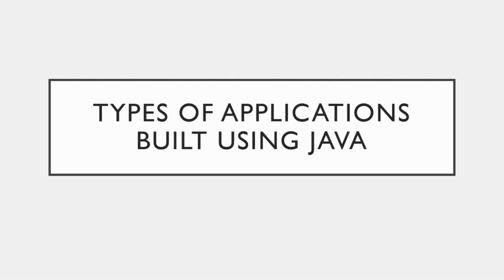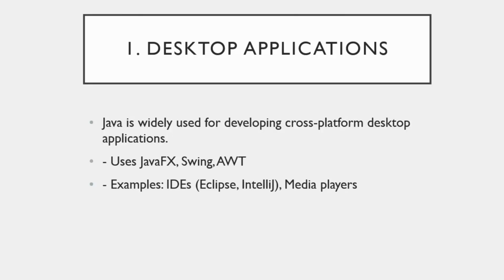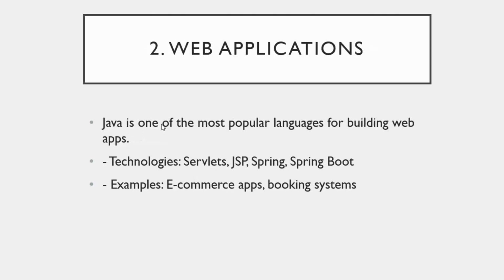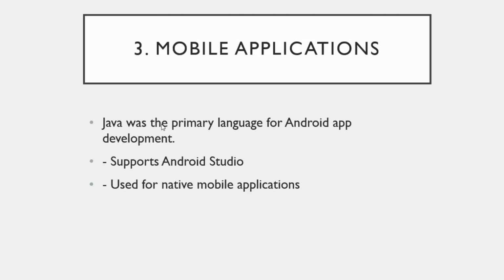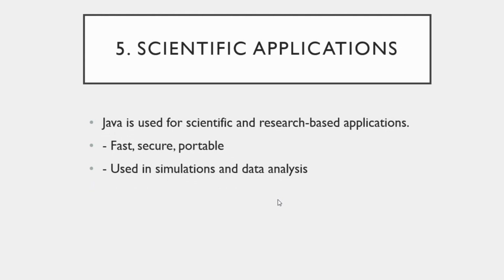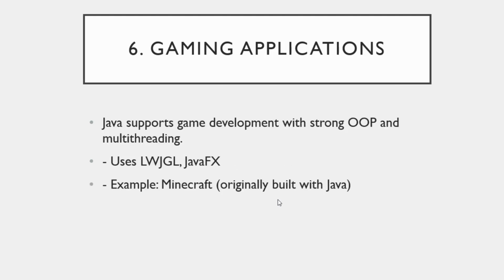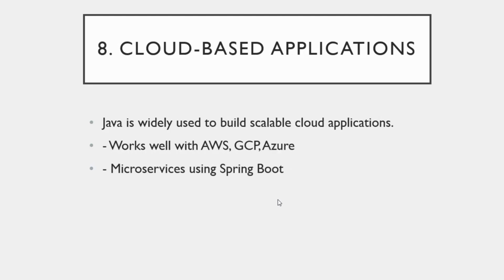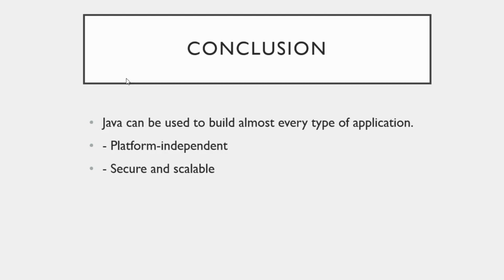Types of Applications in Java | Full Explanation for Beginners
Want to know what types of applications you can build using Java? In this video, I explain all major categories of Java applications with simple examples — perfect for beginners, students, and anyone learning Java development.

👉 Topics Covered:
1️⃣ Desktop Applications in Java (Swing, AWT, JavaFX)
2️⃣ Web Applications (Servlet, JSP, Spring Boot)
3️⃣ Mobile Applications (Android)
4️⃣ Enterprise Applications (Java EE / Jakarta EE)
5️⃣ Scientific Applications
6️⃣ Gaming Applications (JavaFX, LWJGL)
7️⃣ Big Data Applications (Hadoop ecosystem)
8️⃣ Cloud Applications (AWS, GCP, Microservices)

🎯 Whether you are learning Java for academics, interviews, or development — this video gives you a clear idea of how powerful Java really is!

Your support motivates me to bring more Java and coding tutorials!